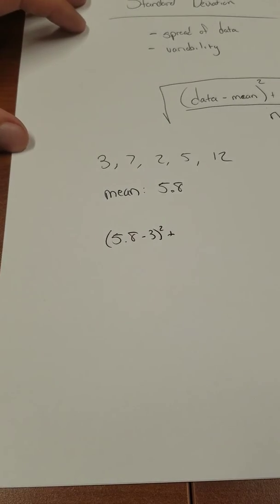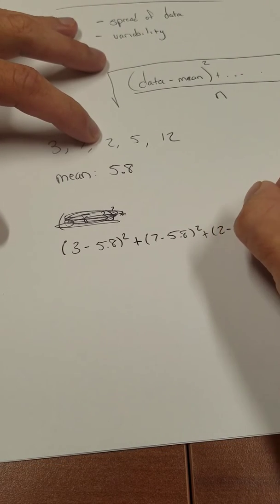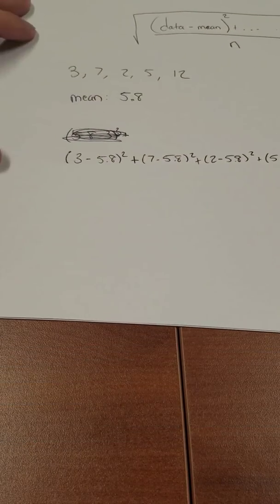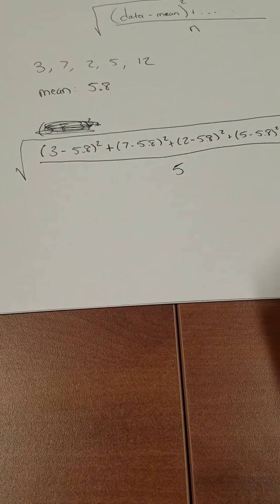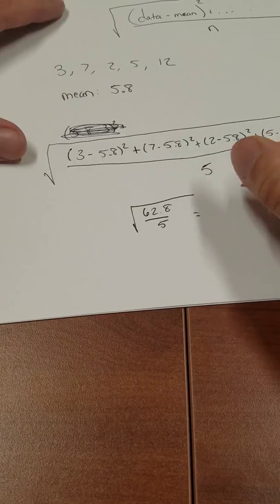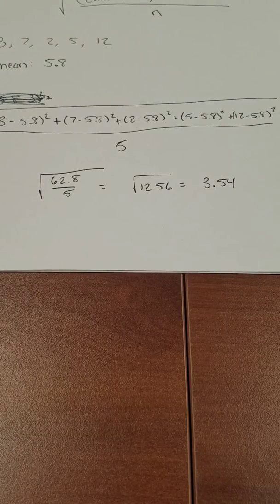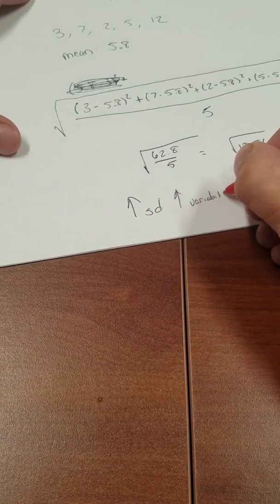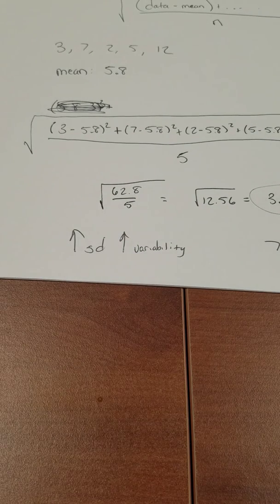Standard Deviation Part 1